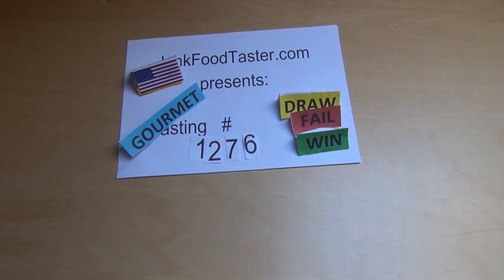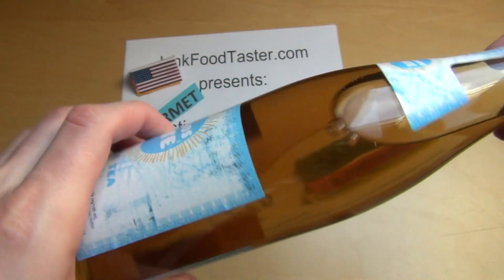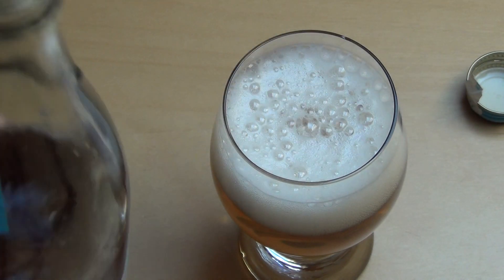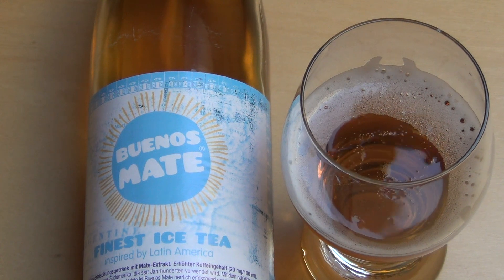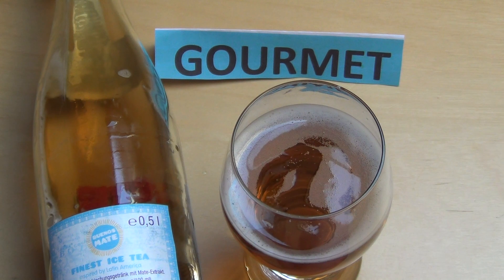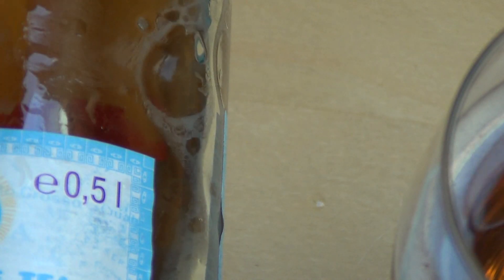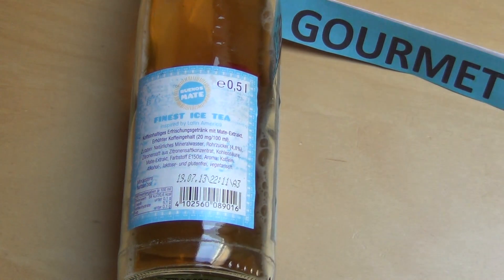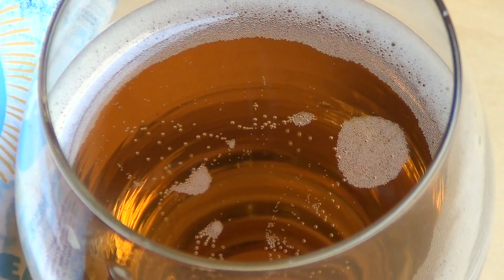Buenos Mate finest Ice Tea inspired by Latin America